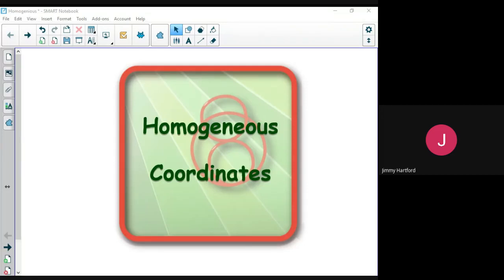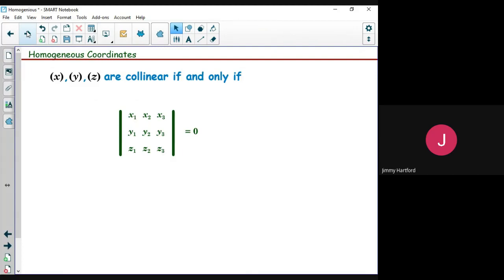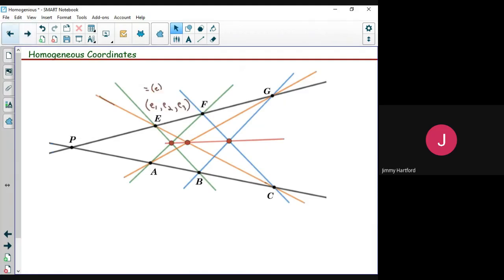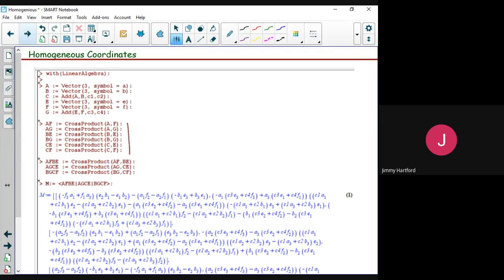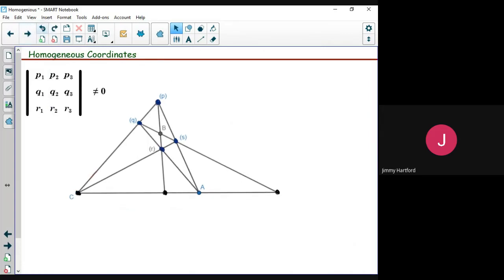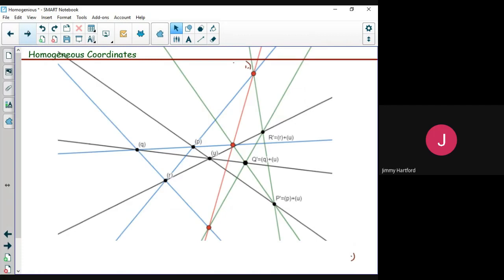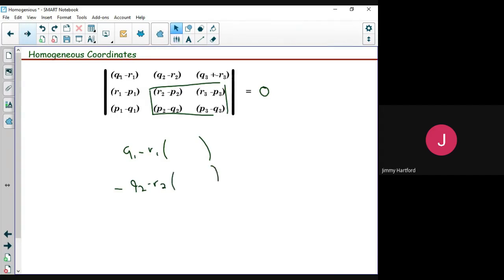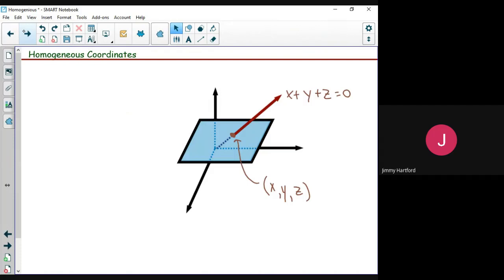Homogeneous Coordinates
Short Introduction to Homogeneous Coordinates